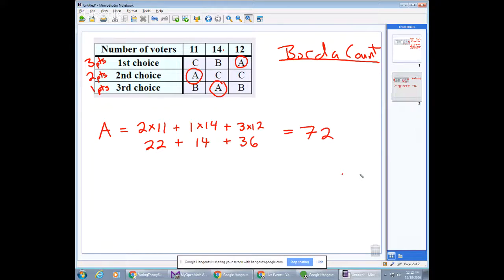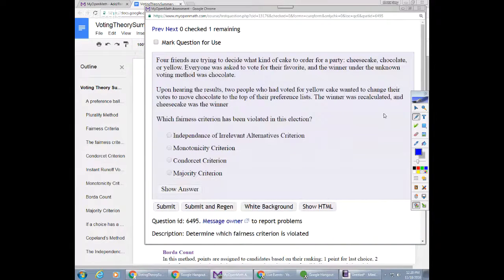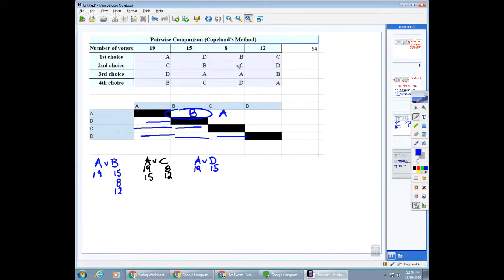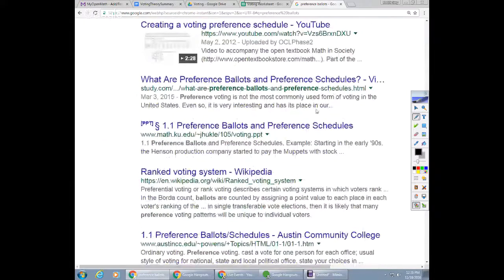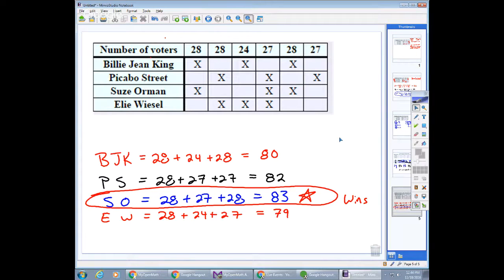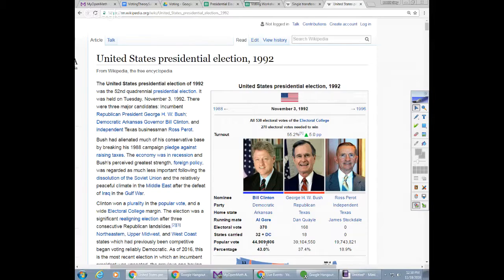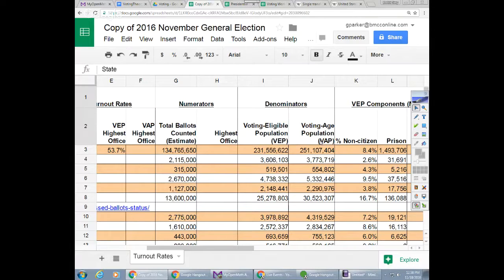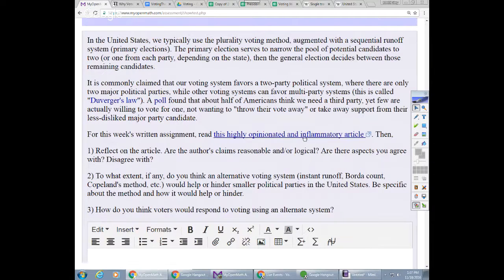Voting Day 3